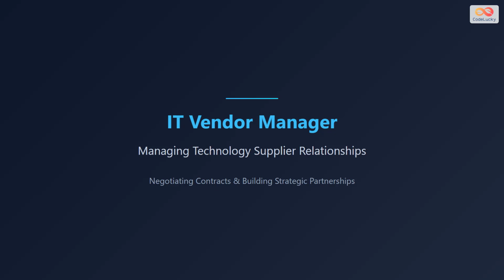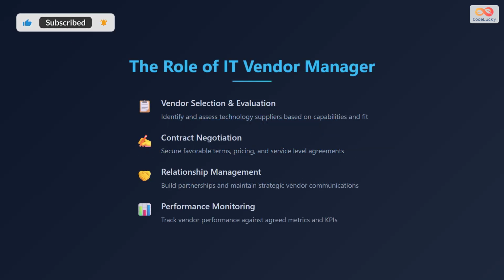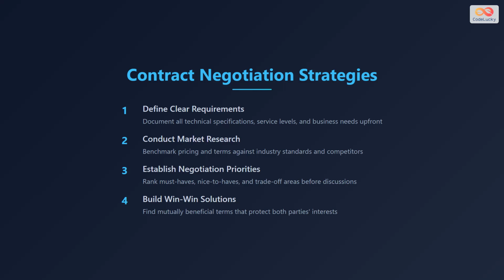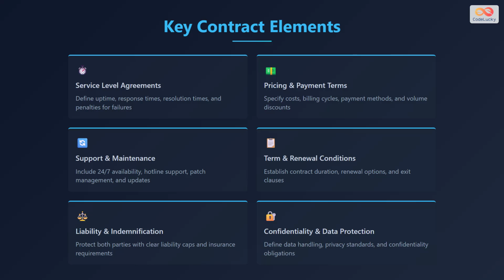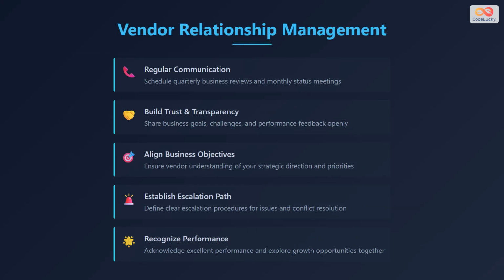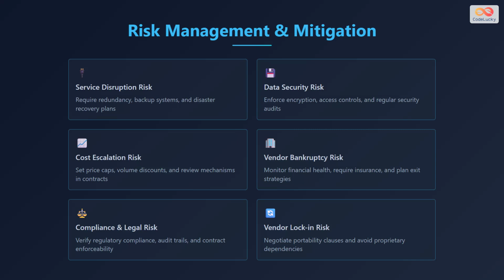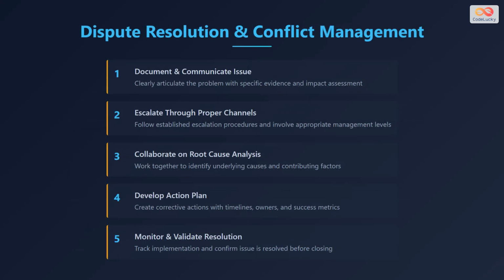IT Vendor Manager Guide for Beginners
🚀 Master IT Vendor Management from scratch!

Learn the complete vendor lifecycle, from selection to dispute resolution. Discover essential Service Level Agreements, performance metrics, and risk management strategies that every IT professional needs to know.

📊 Build strategic partnerships that drive business success
🎯 Understand KPIs and performance tracking
💼 Create airtight contracts and SLAs
🛡️ Manage risks and resolve conflicts effectively

Perfect for IT managers, procurement teams, and anyone working with technology vendors. Transform transactional relationships into strategic partnerships!

Chapters:
00:00 - IT Vendor Manager
00:12 - What is Vendor Management?
00:34 - Why Vendor Management Matters
00:53 - The Vendor Lifecycle
01:18 - Vendor Selection Criteria
01:41 - Service Level Agreements
02:04 - Performance Metrics & KPIs
02:31 - Risk Management in Vendor Relationships
02:57 - Building Strong Vendor Partnerships
03:22 - Dispute Resolution & Conflict Management
03:46 - Key Takeaways
04:14 - Outro